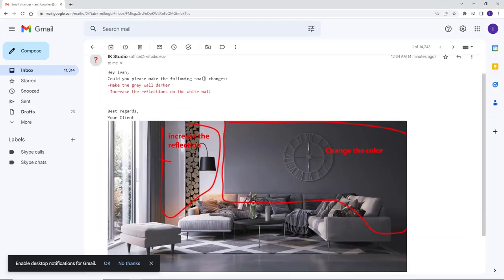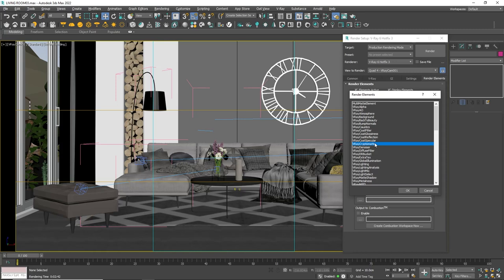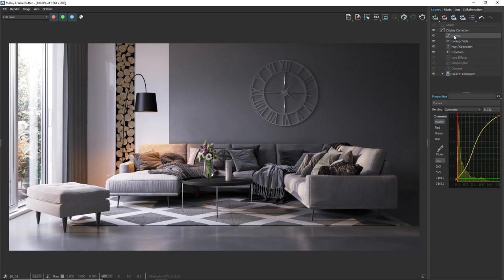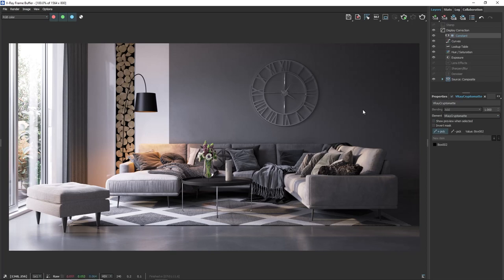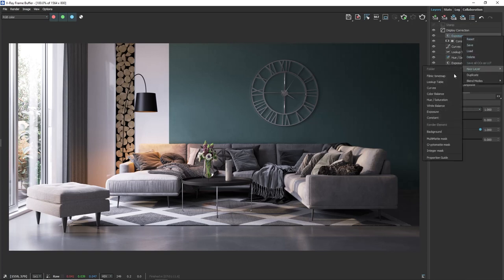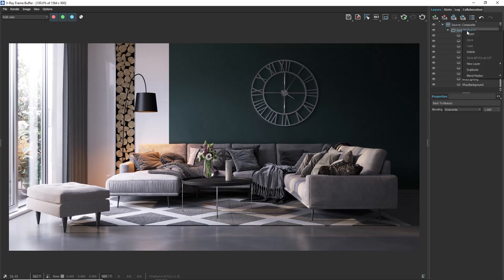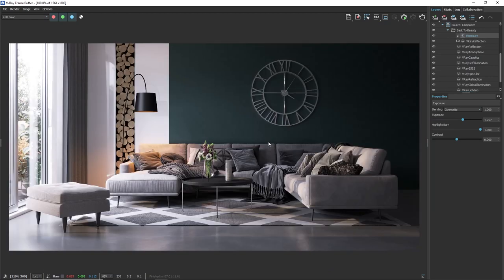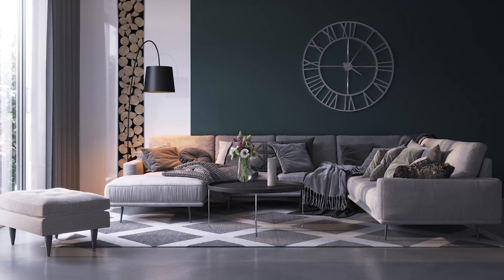Change materials in the VFB!!! V-Ray Cryptomatte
Easily change the appearance of objects and materials directly in V-Ray Frame Buffer after the render is finished.